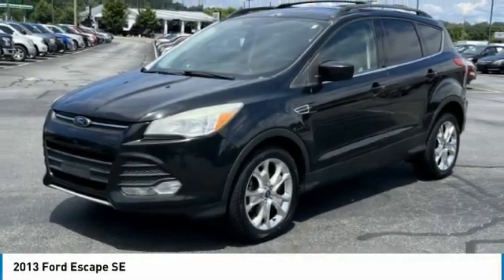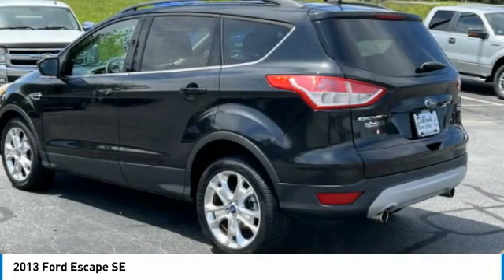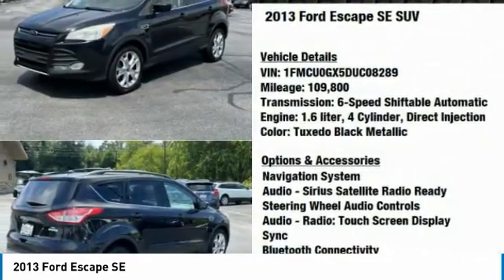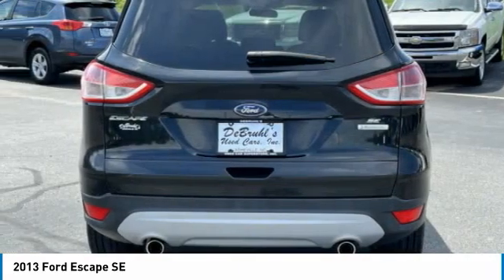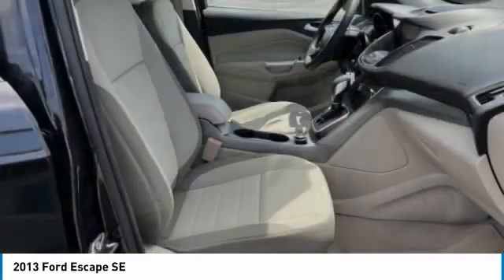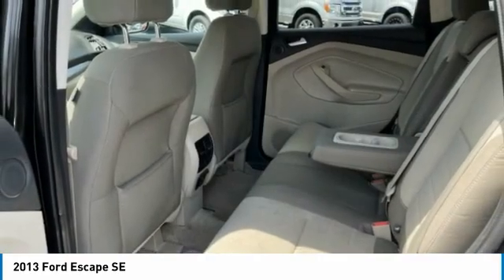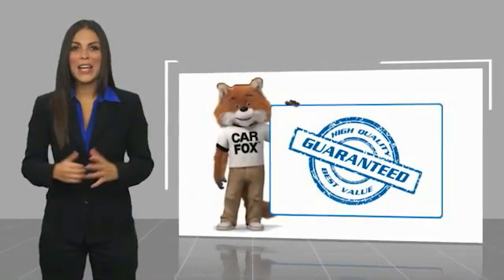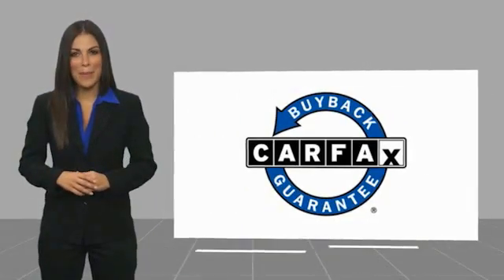2013 Ford Escape Asheville NC C08289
2013 Ford Escape SE

354 Sardis Rd.

* TELESCOPING STEERING WHEEL *    * 2013 ** Ford * * Escape * * SE *  The Bluetooth, a navigation system, dual climate control, traction control, AM/FM radio and CD player, anti-lock brakes, dual airbags, and side air bag system of this 2013 Ford Escape SE make this vehicle a true standout.  For a good-looking vehicle from the inside out, this SUV features a suave tuxedo black metallic exterior along with a medium light stone interior.  Drive away with an impeccable 4-star crash test rating and prepare yourself for any situation.  View this beauty and our entire inventory today! Call for more details.  DeBruhl's Used Car Superstore is the largest independent auto dealer in WNC! We offer a full range of financing with our guarantee credit approval, everyone is approved here.